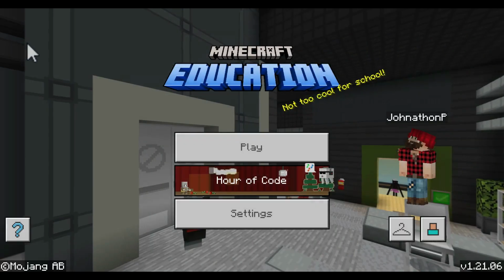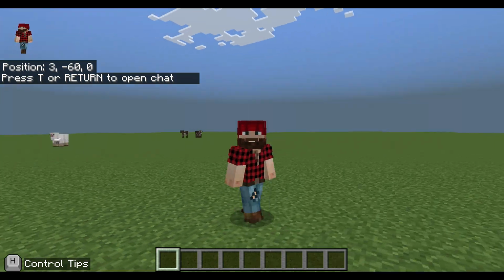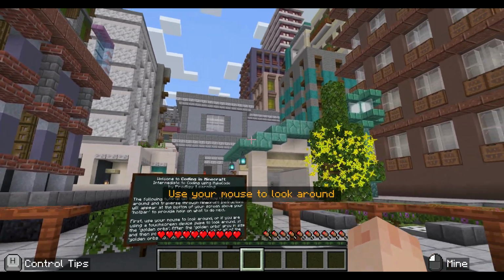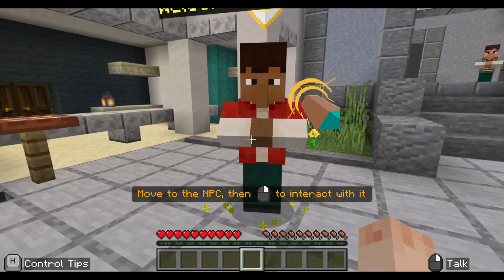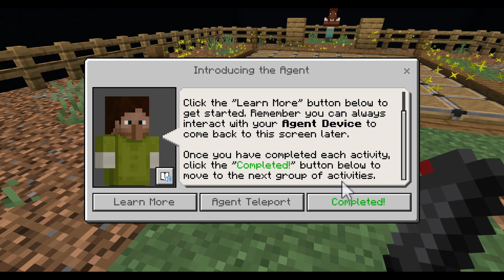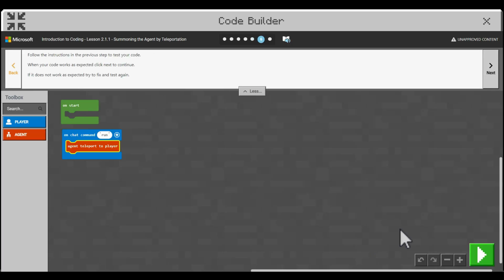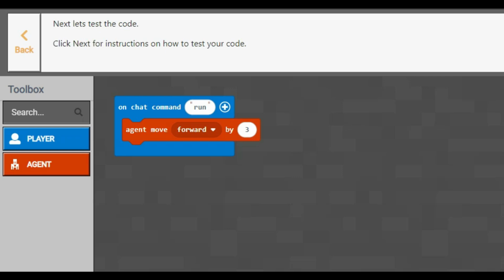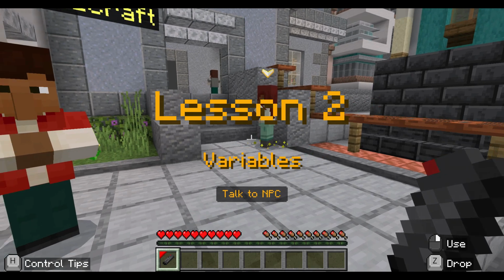Intermediate Coding in Minecraft Education - Introduction and Lesson 1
A step-by-step guide on how to get started blocks coding in Minecraft: Education Edition. We focus on the Intermediate Coding in Minecraft class and give a tutorial on how to get started, set-up, get into the game and start coding in Lesson 1!

Get your coding and computer science journey off to a great start with coding in Minecraft!